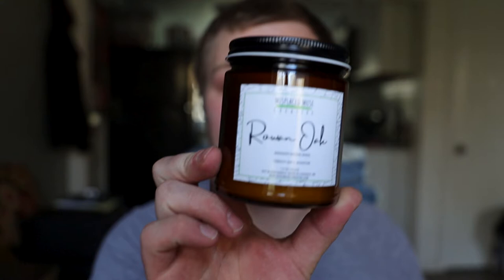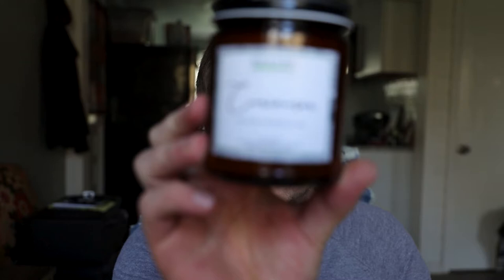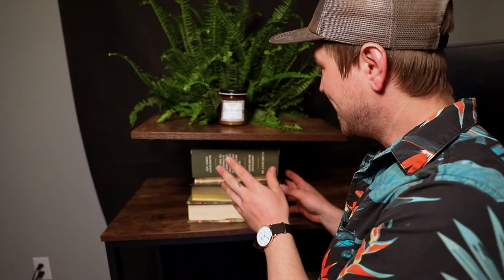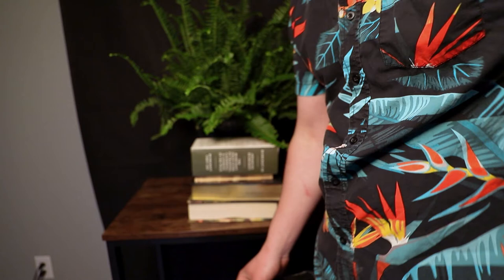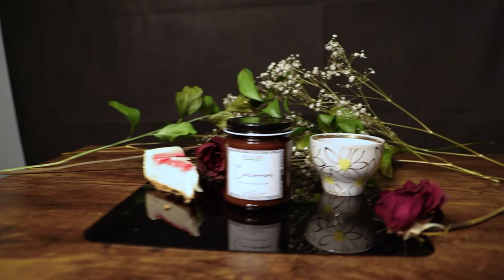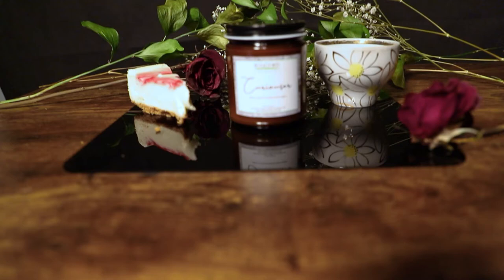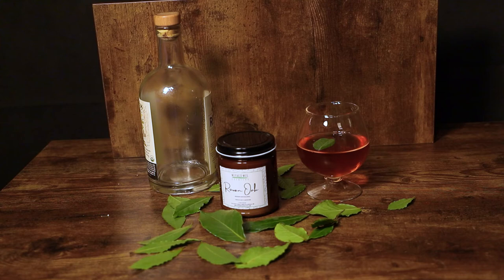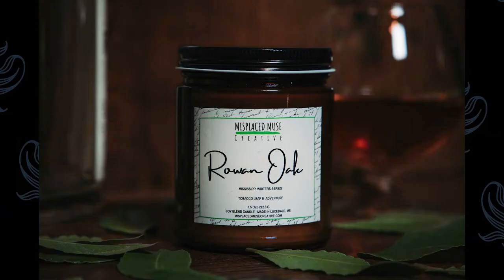How To Setup For Product Photography At Home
Hello and welcome back! This video dives into a behind the scenes on how I set up my product shots! Everything helps!

*Gear*
Camera: Canon 6D Mark II
Lens #1: Canon 24-105mm
lens #2: Sigma 70-300mm
Mic: Rode VideoMicPro
Backpack: Endurax
Drone: DJI Mini 2